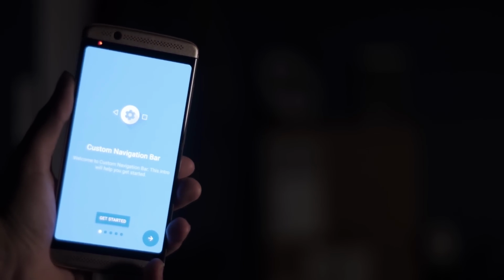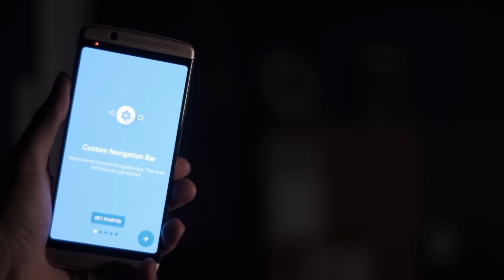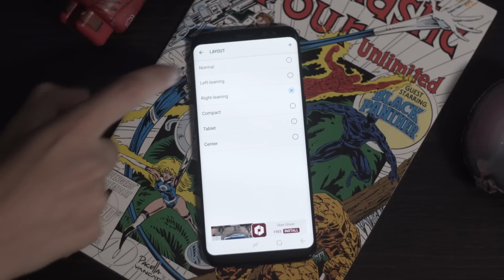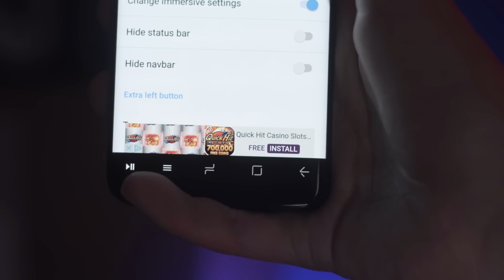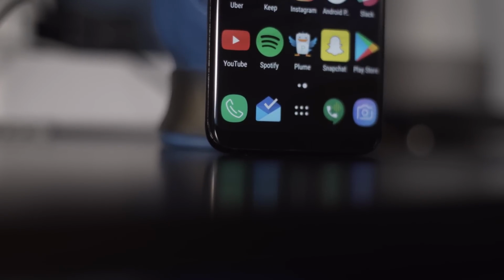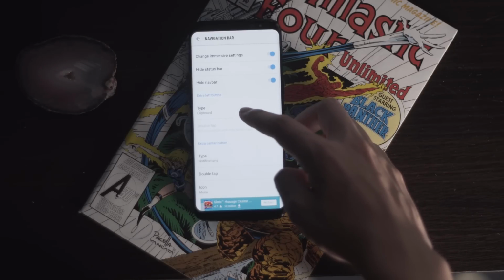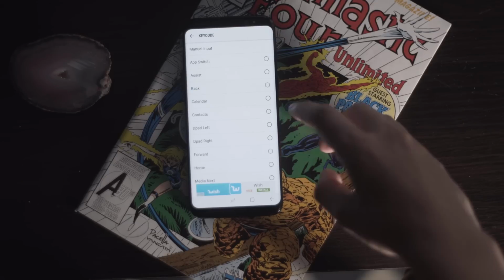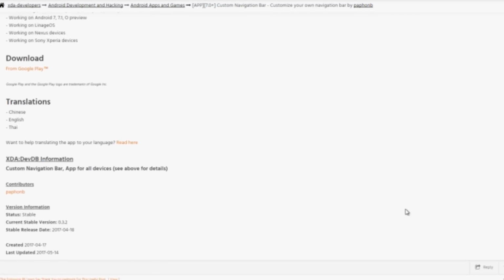The Best Way to Customize Your Android's Nav Bar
In this video, Eric gives us his tour on using Custom Navigation Bar. The app is free, and might just be the best to customize your Android's navigation bar.